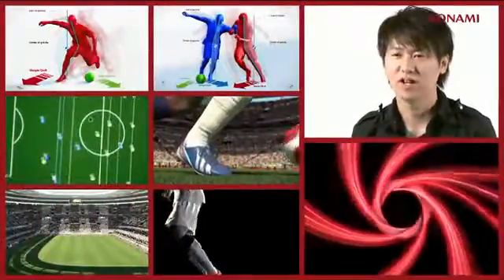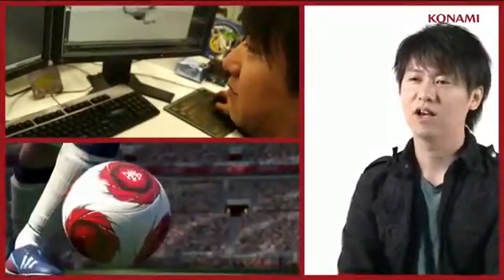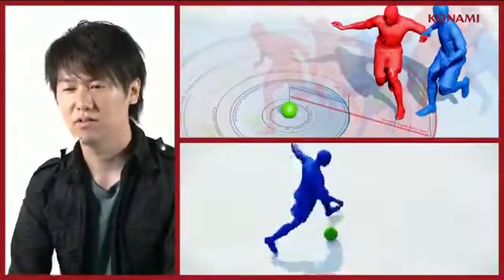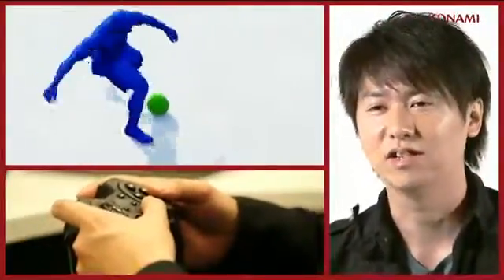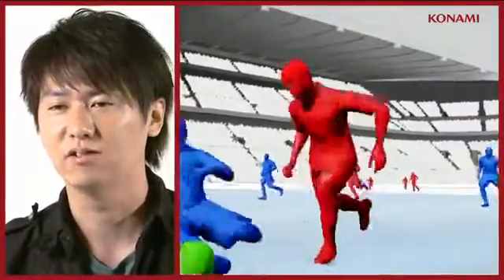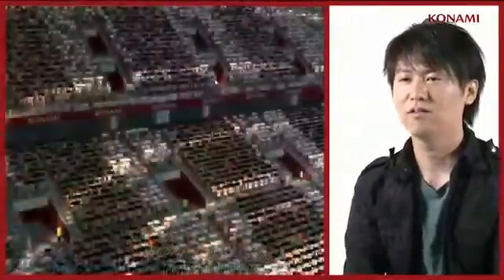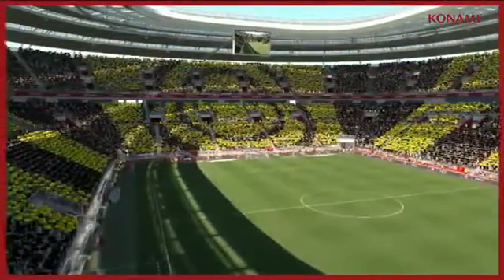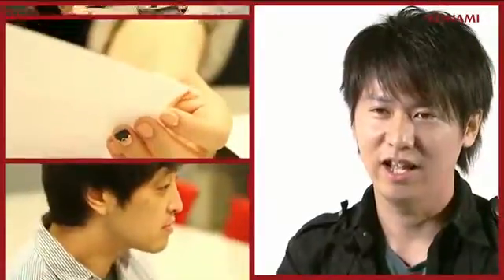Pes 2014 - Behind The Scenes1043